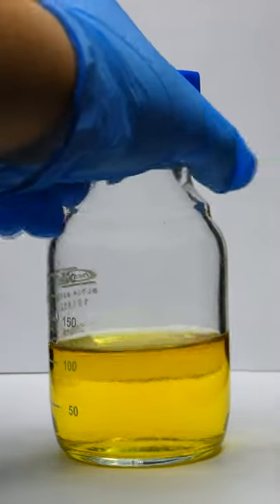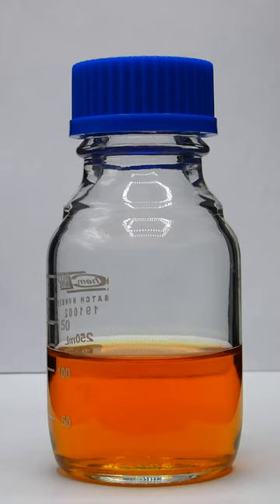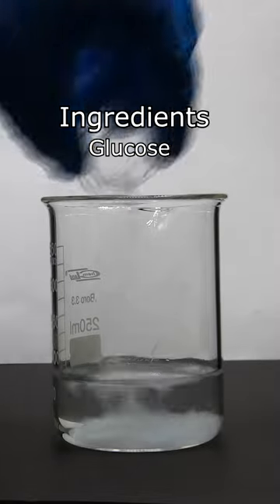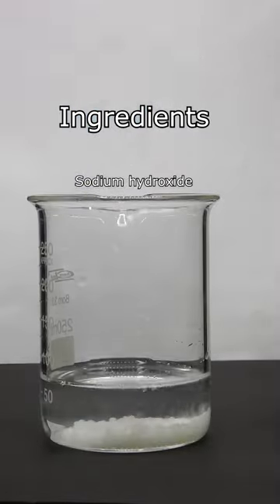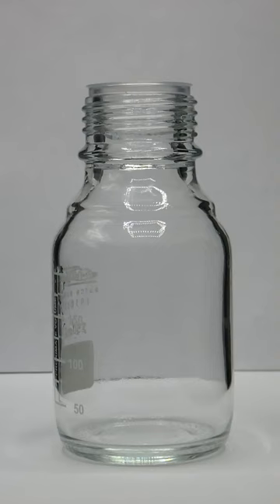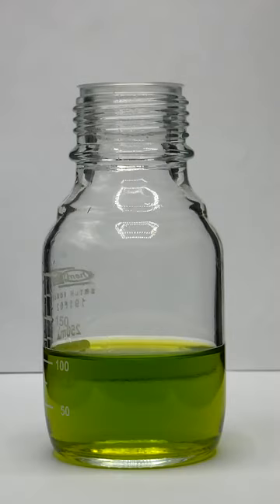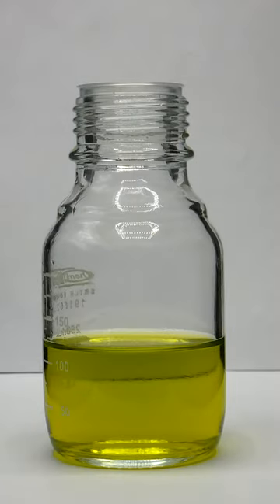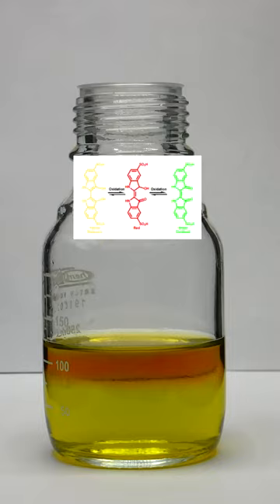The Traffic Light Demonstration